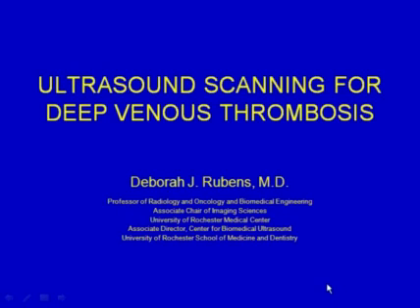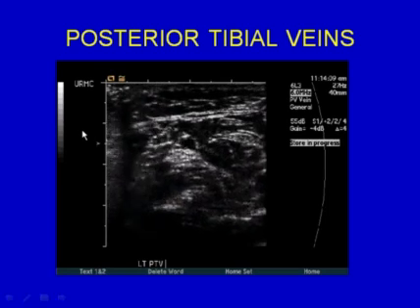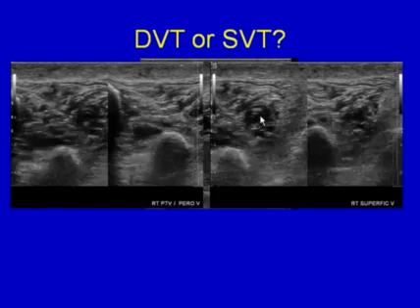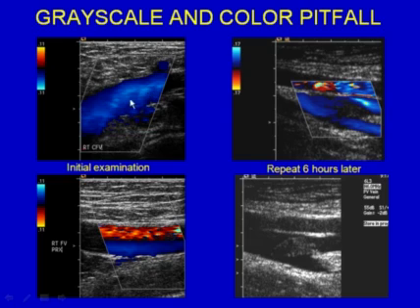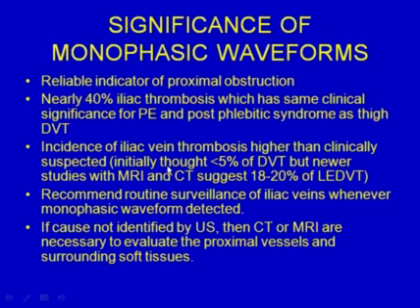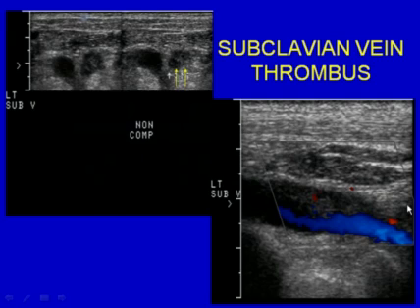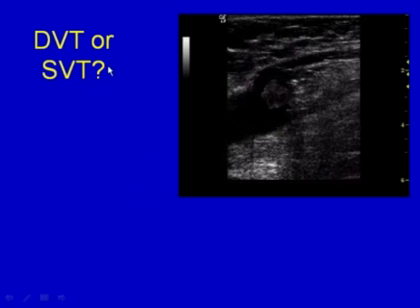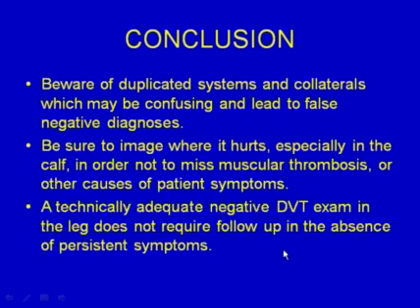Ultrasound Scanning for Deep Venous Thrombosis